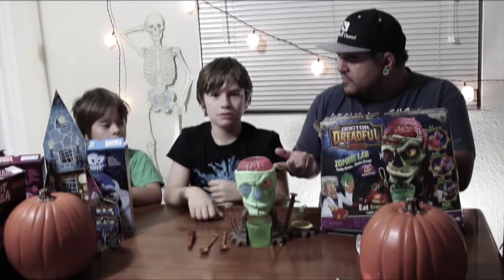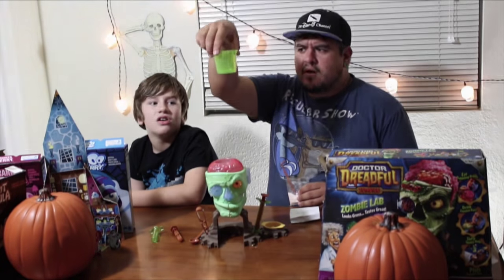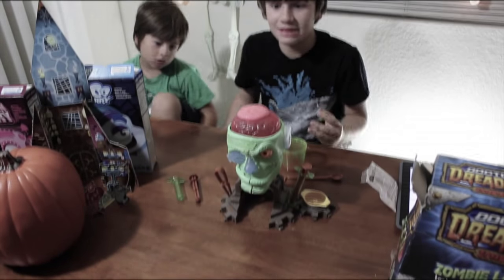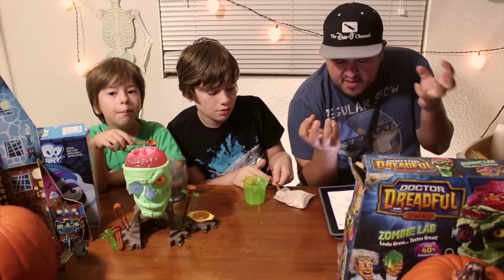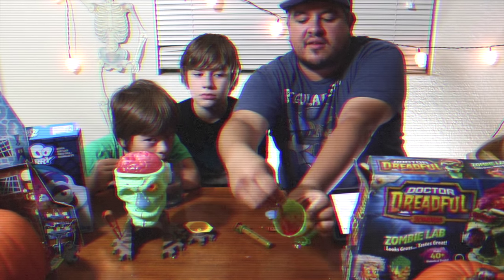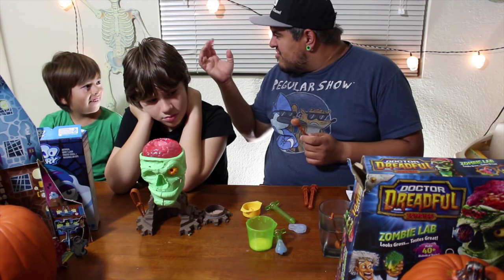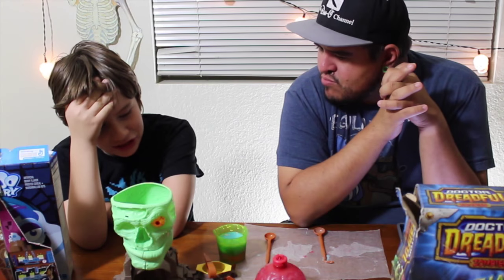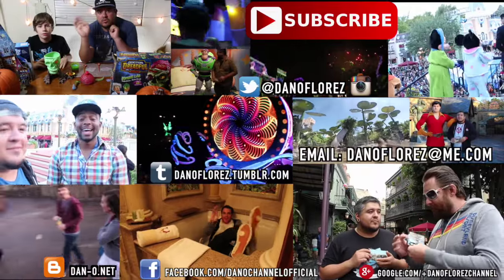Doctor Dreadful Zombie lab playset | Toy Review | The Dan-O Channel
Me and the kids decided to break out the old Doctor Dreadful's Zombie Lab kit and made some delicious but gross treats!